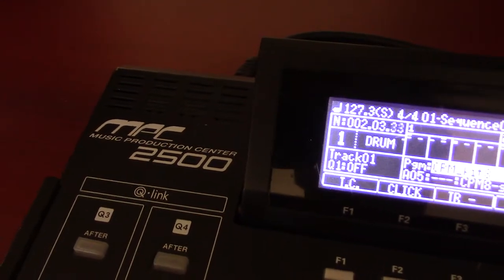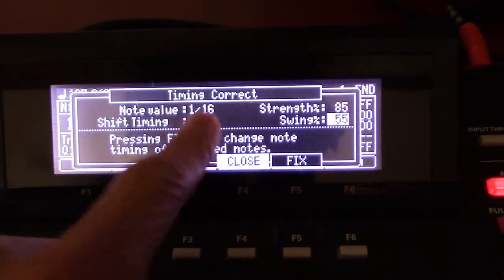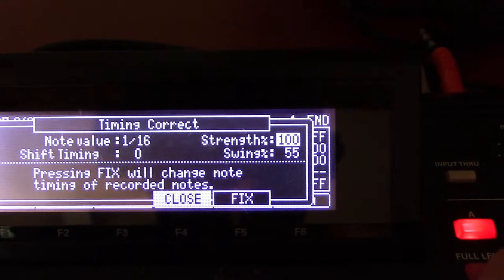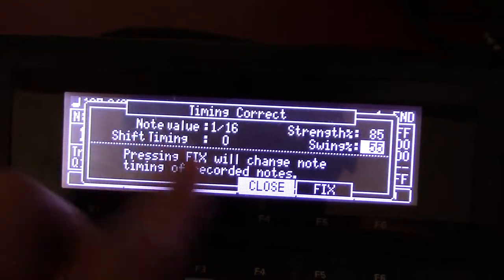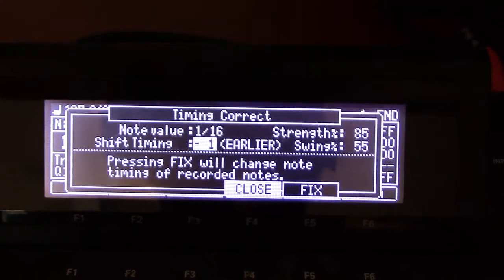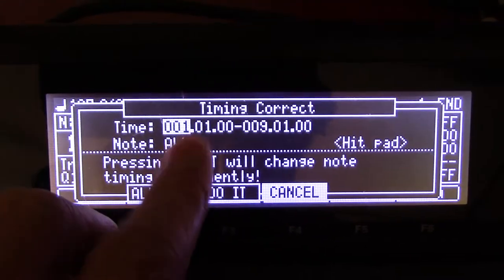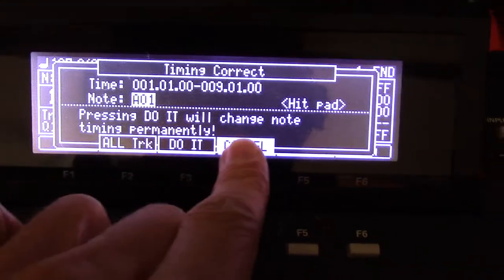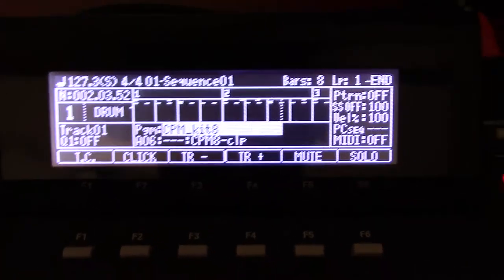Akai MPC 2500 - Timing Correct - jjosxl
A quick demo of the timing correct (quantize) feature.